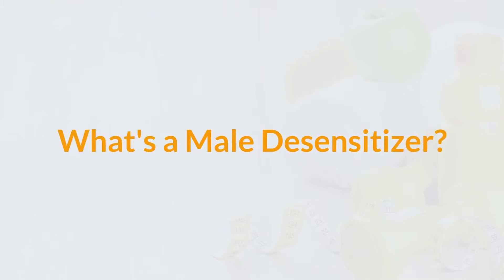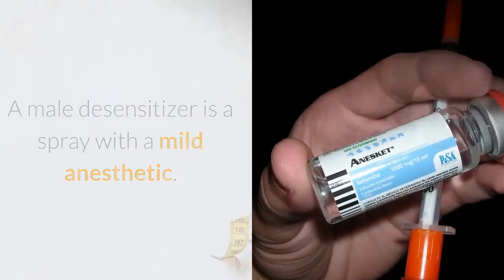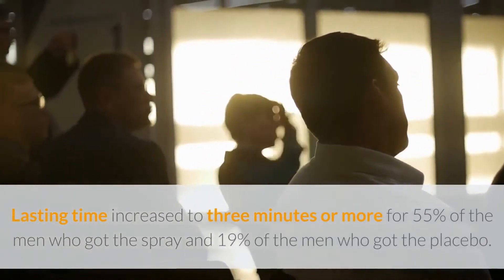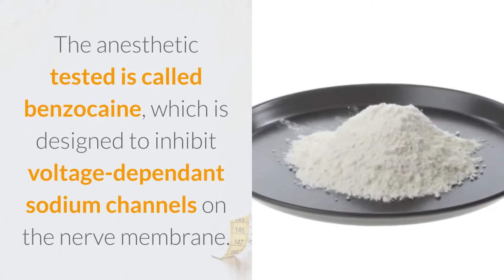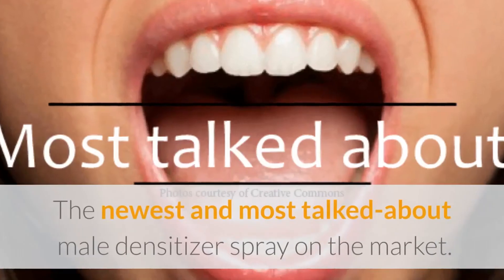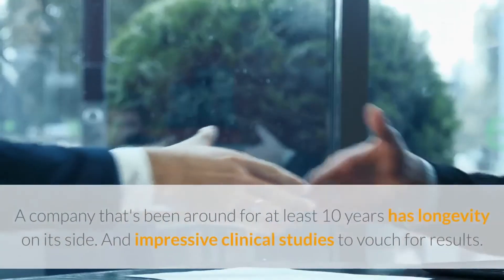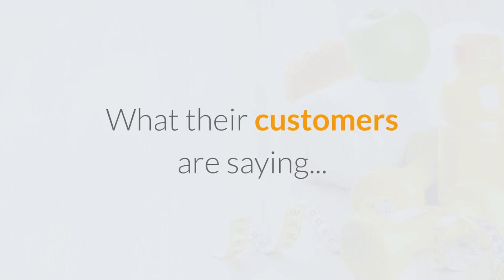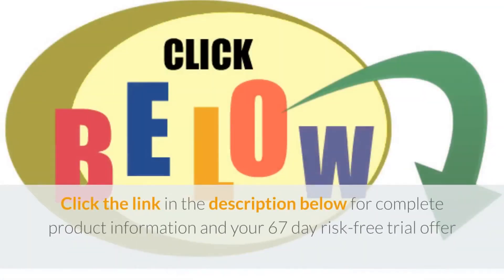How To Last Longer In Bed As A Guy - The Secret Of 1000's of Guys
You might be surprised to learn that your penis is too sensitive. Does that sound counterintuitive? Consider that many guys ejaculate much earlier than they want – sometimes in less than a minute after penetration – because they're overwhelmed by the excitement.

There is such a thing as being too sexy when you have little control.

Male Desensitizers Explained

A male desensitizer is a spray with a mild anesthetic. You can also call it a delay spray – it's designed to reduce penile sensitivity, so you slow down and enjoy the ride.

An anesthetic spray tested in a recent study conducted by Plethora Solutions Ltd., London, more than doubles the "lasting" time for men with premature ejaculation.

Lasting time increased to three minutes or more for 55% of the men who got the spray and 19% of the men who got the placebo.

Lasting time increased to four minutes or more for 30% of the men who got the spray and 13% of the men who got the placebo.

On average, men who got the spray lasted 2.4 times longer than those who got the placebo.

The scientist in you might want to know the details: the anesthetic tested is called benzocaine, which is designed to inhibit voltage-dependant sodium channels on the nerve membrane. Just spray it on once or twice (it's dose dependant) and rub it into your shaft and glans. From there it absorbs deep into your penile tissue and bribes your nerves the take the night off.

While benzocaine has been used in 'endurance condoms' since at least 2002, the makers of VigRX Plus recently had their researchers take a new look at benzocaine and combine it with other ingredients with their expertise. The result? The newest and most talked-about male densitizer spray on the market.

You've got several products to choose from, but one should immediately grab your attention if you're at all familiar with the male enhancement industry. That product is VigRX Delay Spray, and indeed, it's from the makers of VigRX Plus.

That's definitly a good start – you want a product from a well-known brand in this industry because of the fakers. A company that's been around for at least 10 years has longevity on its side. And impressive clinical studies to vouch for results.

Some male desensitizers use an anesthetic called lidocaine. There's nothing wrong with that, but the crew behind VigRX Delay Spray went with another ingredient called benzocaine. The word is it seems to work more effectively. Guys last longer and they get more enjoyment with sex.

What their customers are saying...

Kendell:

Really good product. absorbs into the skin very quickly, within 2 minutes you are ready to go, Just make sure its completely dry. Effects are amazing and the product smells very good as well. 5 out of 5.

Roy:

Excellent product, its working great. One spray is plenty enough.

premature ejaculation
how premature ejaculation works
ejaculation control
how to stop premature ejaculation
premature ejaculation causes
Tips For Curing Premature Ejaculation
cure premature ejaculation
delay spray
last longer
last longer in bed
how to last longer in bed
pe remedies
Male Desensitizers
Male Desensitizers Explained